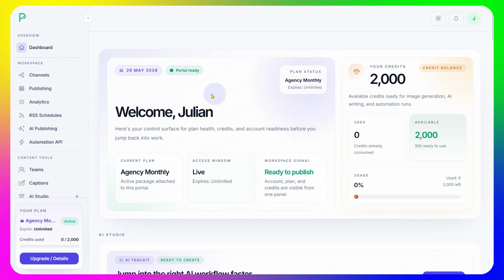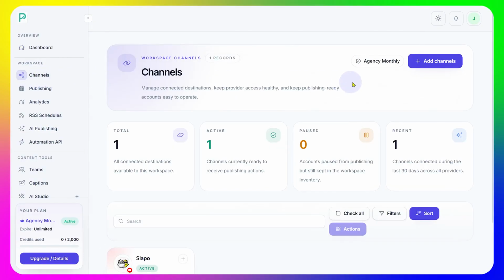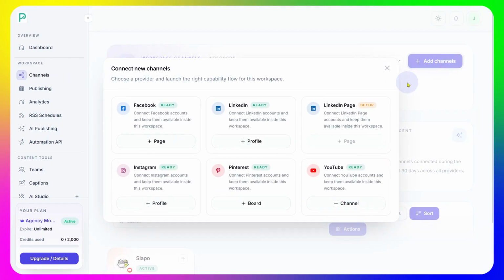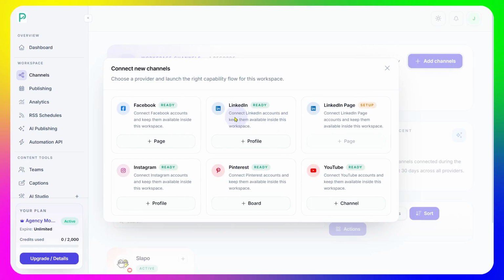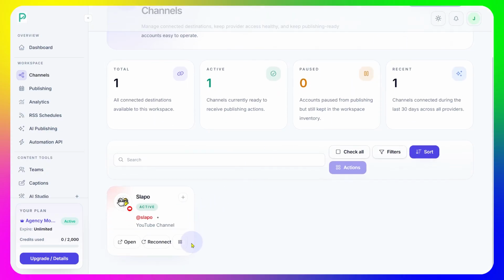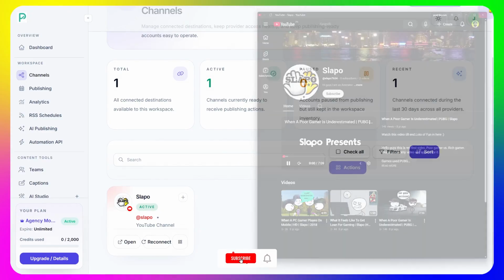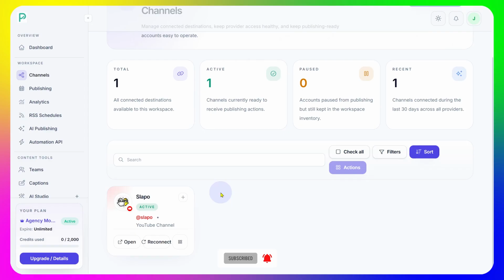How to Connect Your Social Media Accounts in Postrillo (Step-by-Step)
Learn how to connect your social media accounts in Postrillo to manage your entire marketing strategy from a single, centralized dashboard. This step-by-step tutorial walks you through linking all your major platforms seamlessly.

In this quick video, you will learn exactly how to connect your social media accounts, integrate profiles for multi-channel workflows, and manage your assets without hopping between tabs. We cover everything from locating your channel management settings to authorizing background permissions for networks like Facebook, Instagram, LinkedIn, and X. Streamline your production and see how easy it is to unify your digital marketing profiles today.

Timestamps:
0:00 - Centralized Social Media Account Setup
0:14 - Navigating to the Postrillo Channels Section
0:24 - Viewing Available Social Media Platforms
0:33 - Signing In and Authorizing Profile Permissions
0:41 - Reviewing Connected Channels and Real-Time Syncing